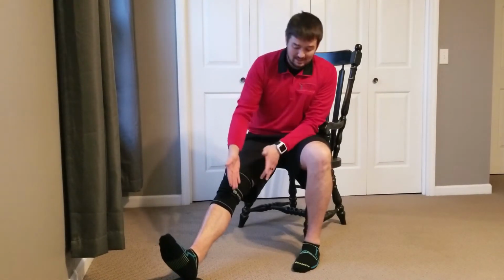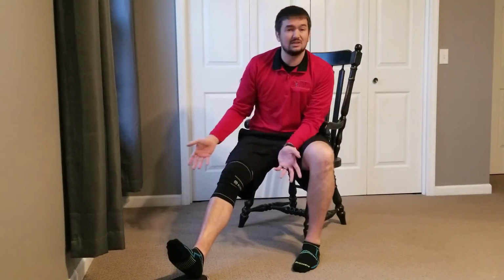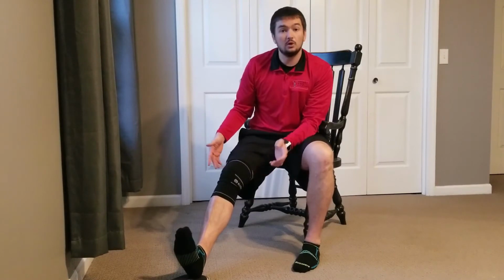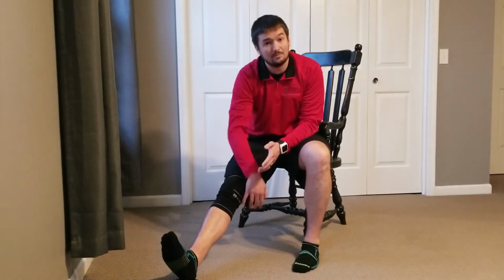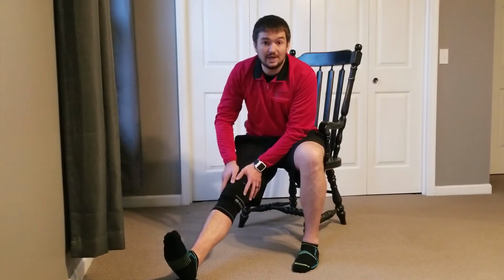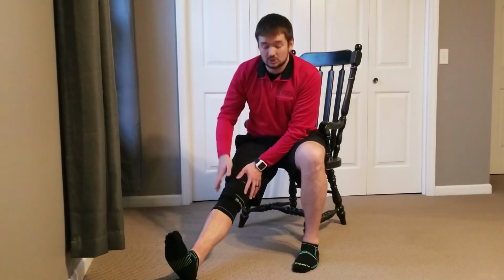Total Knee Replacement - Best Knee Straightening Hamstring Stretch Using a Furniture Slider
➡ LEARN ABOUT:
This video shows the most effective way to improve your knee's ability to straighten all the way to zero degrees after surgery. Getting your knee all the way straight is the number one priority following knee replacement surgery and is one of the best ways to eliminate your pain after surgery. This video will teach you the appropriate way to use your hands for overpressure, combined with proper breathing mechanics, to maximize your recovery. Eliminating friction will significantly help to improve the range of motion and lessen the pain, so this video also shows a modification for how to do this stretch on a carpeted floor by using a furniture slider, which you can find on Amazon

➡ THE DOCTOR:
Dr. Jonathan Beougher PT, DPT, OCS, earned a Doctor of Physical Therapy and a Bachelor of Health Science degree from Bellarmine University. He is a board-certified Orthopedic Clinical Specialist, which he obtained after completing his orthopedic residency in 2011. He then joined as a faculty member and clinical mentor for Select Medical's orthopedic residency program in 2012. A native of Louisville, Jon's primary clinical focus is the rehabilitation of orthopedic injuries, with over 10 years of experience treating patients after knee replacement.

➡ TOTAL KNEE COACH is your single-point resource for total knee replacement education, answering all of your questions and showing you the path to full recovery.